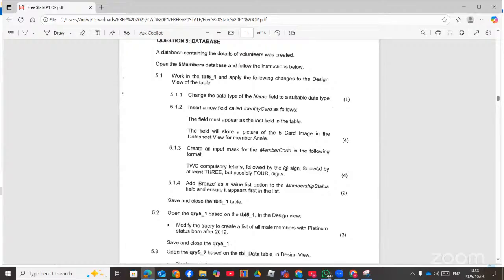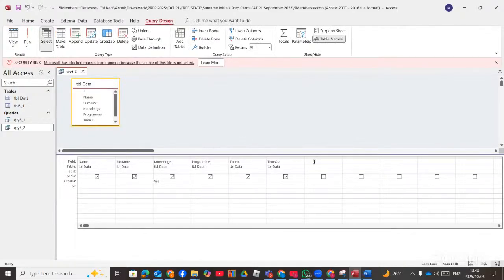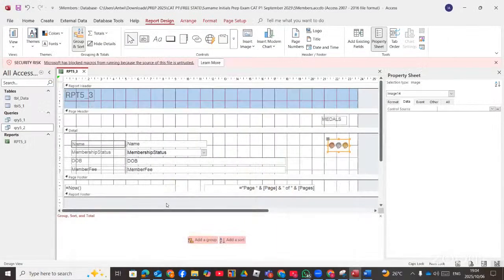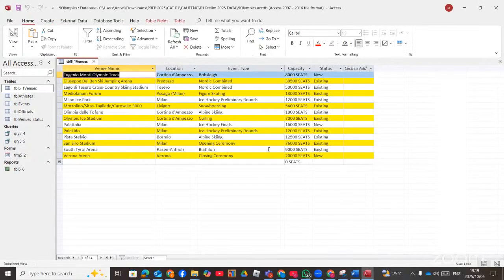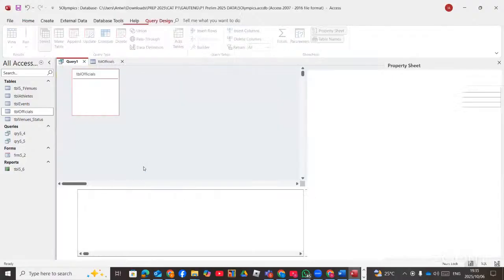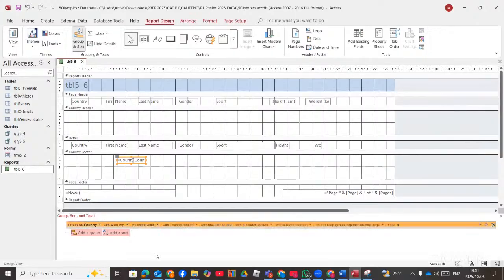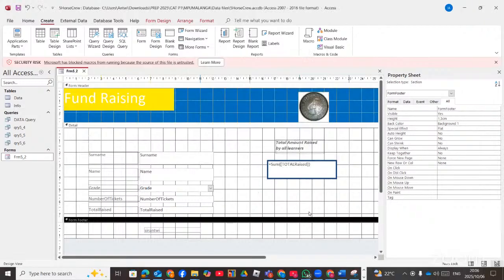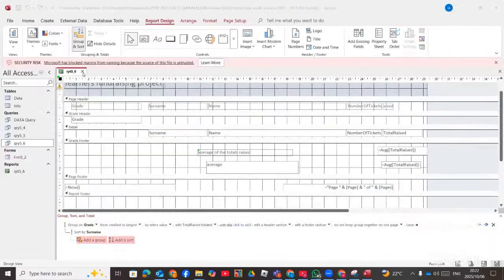Database-Prelim P1 Free State, Gauteng AND Mpumalanga 2025